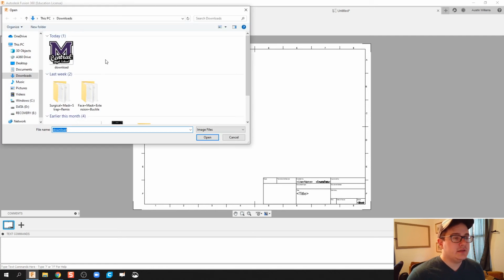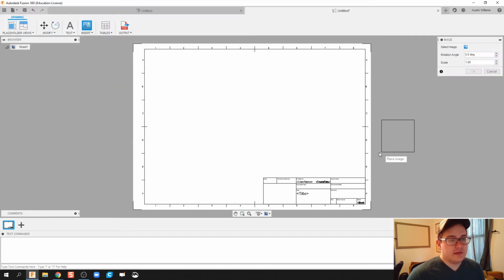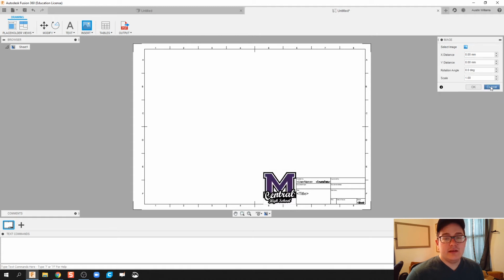New Drawing Template - Day 36 of 100 Autodesk Fusion 360 Journey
The use of these videos is to guide a self-taught individual on how to use Autodesk Fusion in an engineering classroom. This video teaches you how to make your own drawing template with appropriate units.